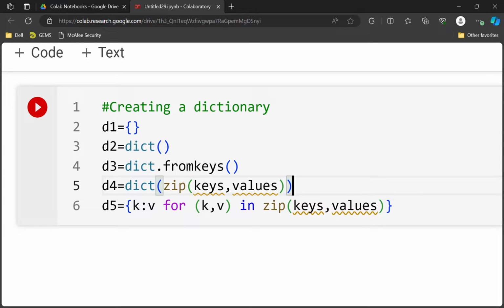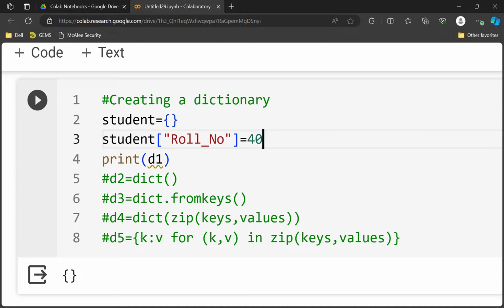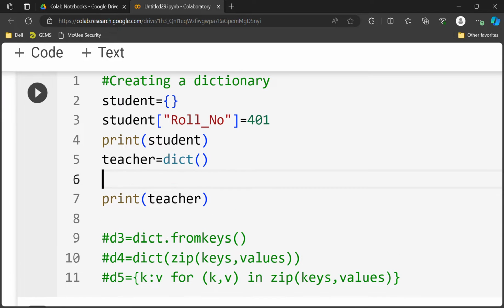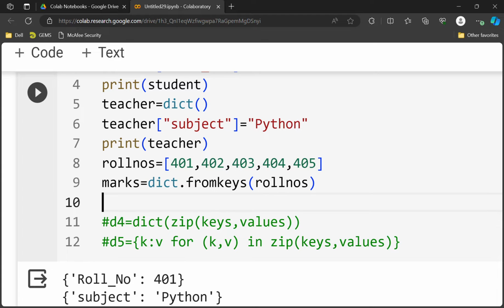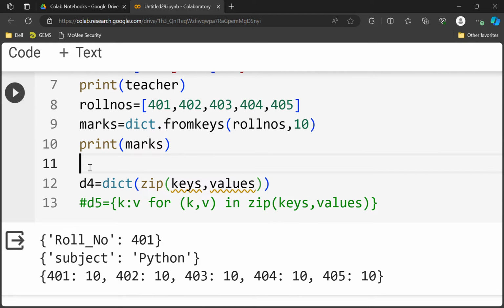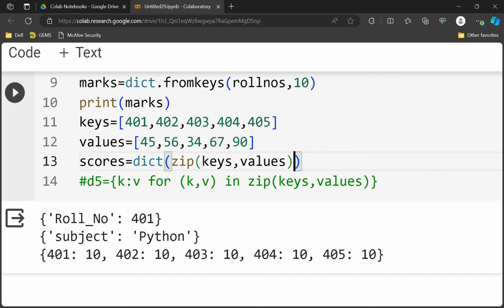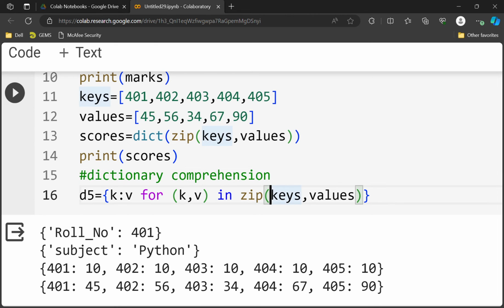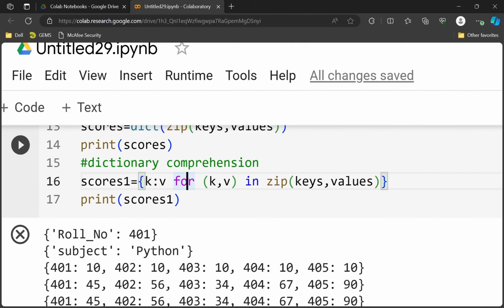1. Creating a Dictionary in Python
Creating a dictionary in Python using 5 approaches